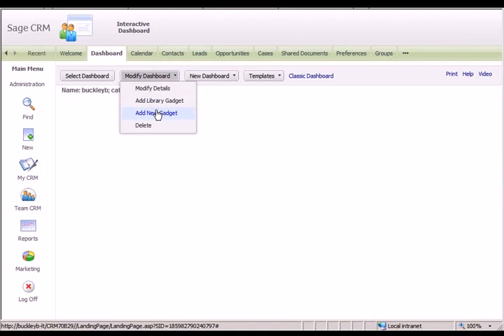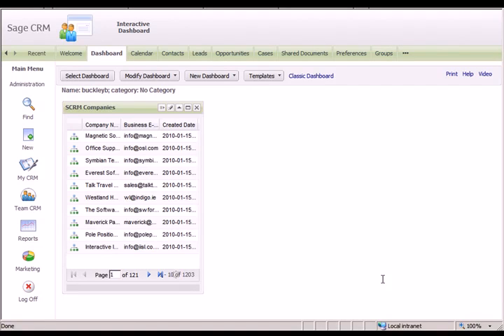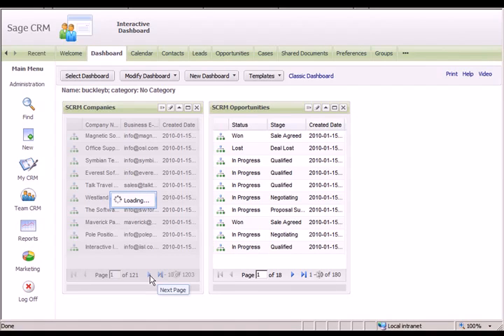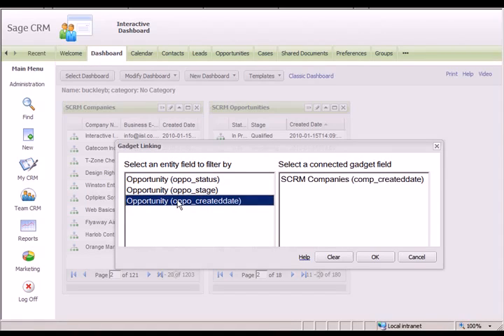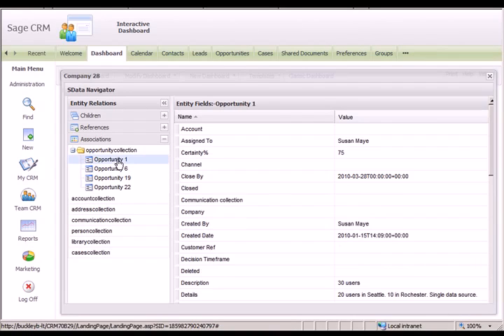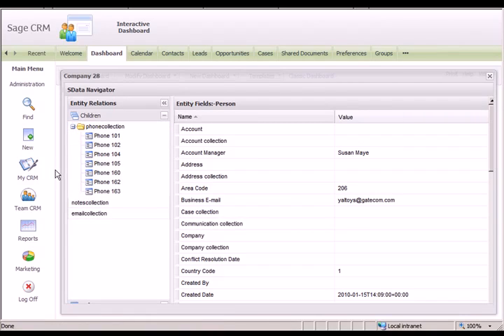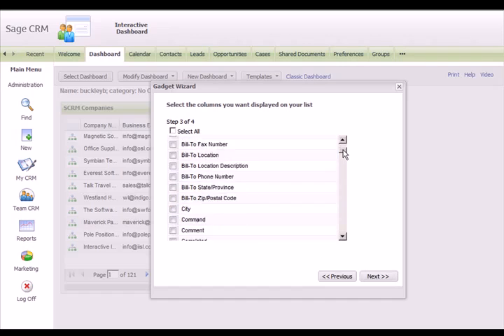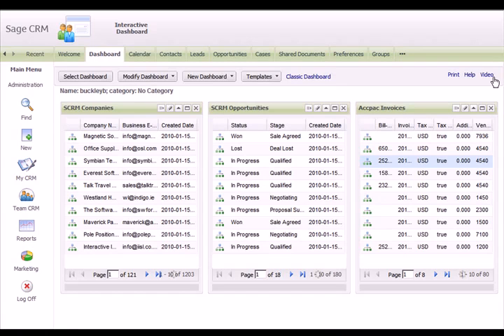Sage CRM interactive dashboard Sage SData1